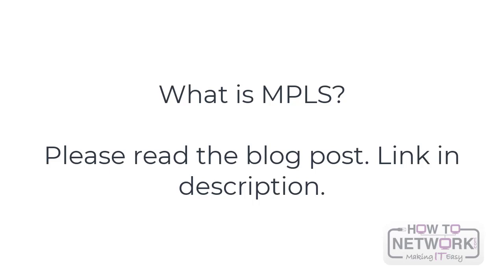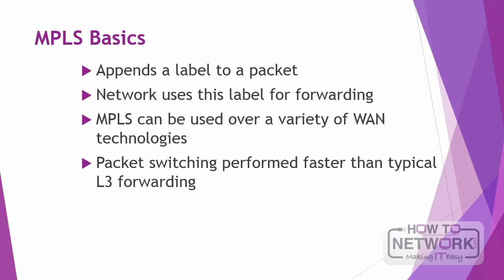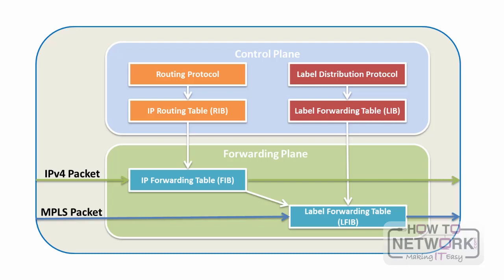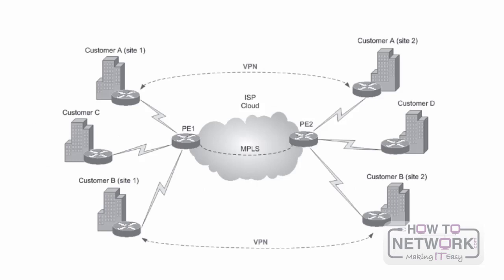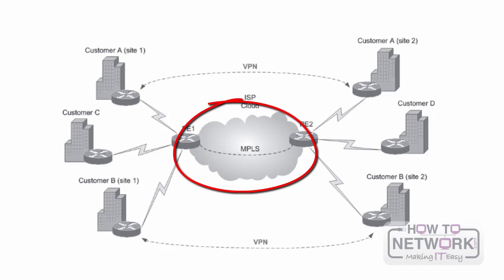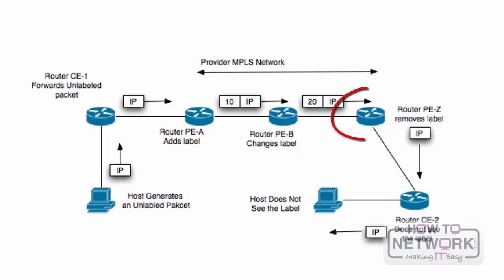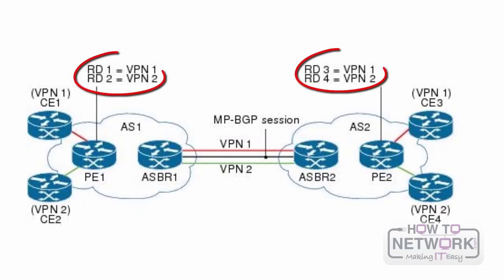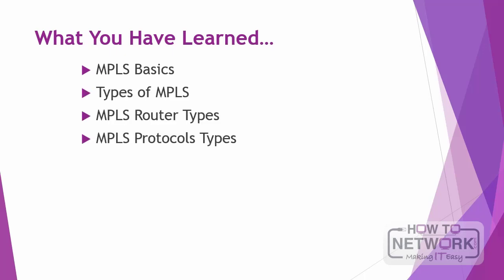What is MPLS?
101 Labs - Certified Ethical Hacker

101 Labs - CompTIA Security+

101 Labs - CompTIA PenTest+

101 Labs - Cisco CCNA

101 Labs - Cisco CCNP

101 Labs - Linux LPIC1

101 Labs - CompTIA Linux+

101 Labs - Python

101 Labs - Wireshark WCNA

101 Labs - CompTIA Network+

101 Labs - CompTIA A+

101 Labs - IP Subnetting

101 Labs - Cisco CCNP